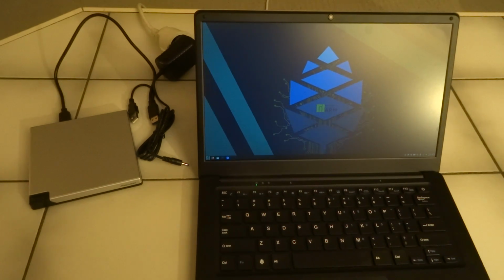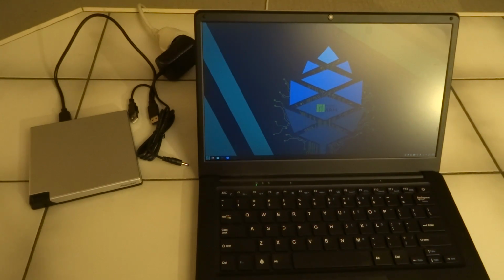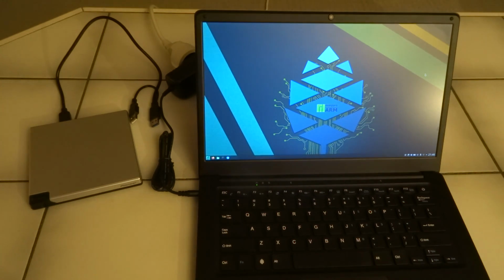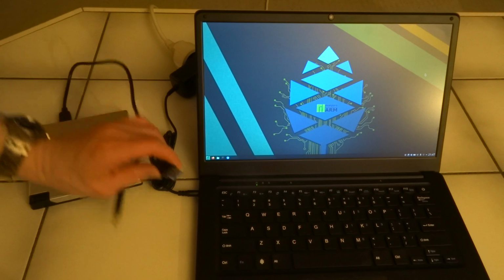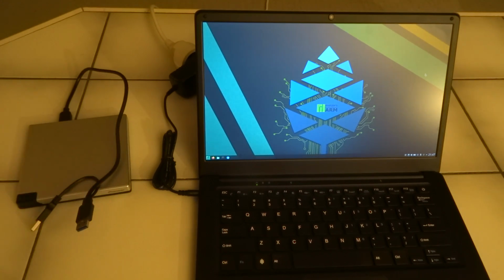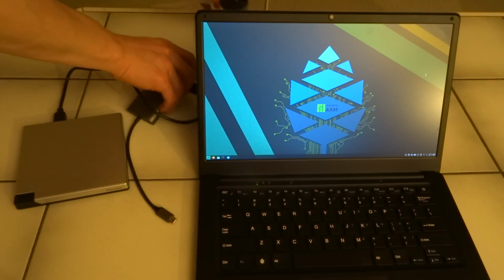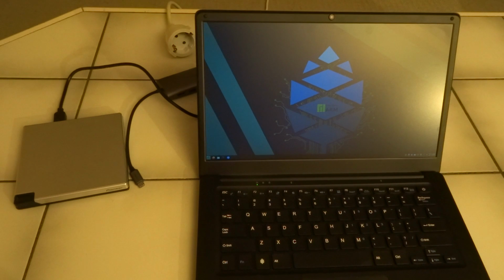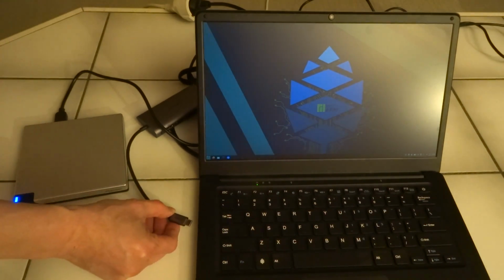Pinebook Pro and the Confusing World of USB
I have had some problems to properly connect the external Blu-Ray drive to my Pinebook Pro. It turns out that the Pinebook Pro doesn't deliver enough power to the USB ports. And not all USB-C chargers are equal. The Baseus charger works better with the Pinebook Pro and USB-C hub, than my HP Spectre X2 charger.